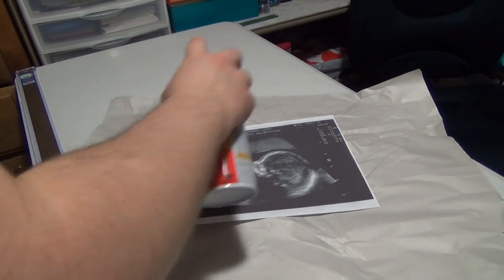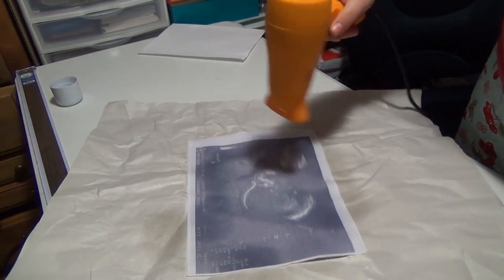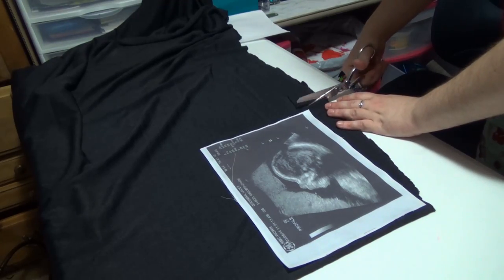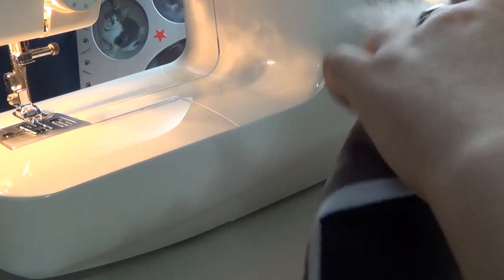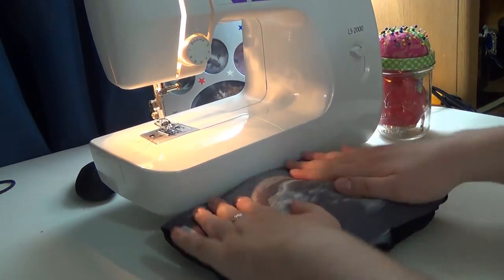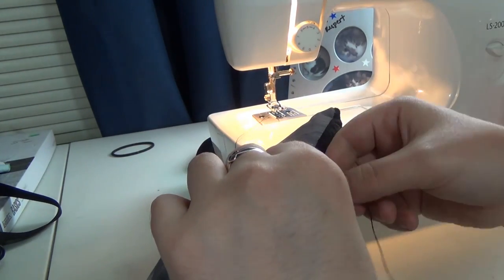DIY Baby Ultrasound Toss Pillow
A cute and easy DIY that makes a great gift or decoration at a baby shower for an expecting mom!